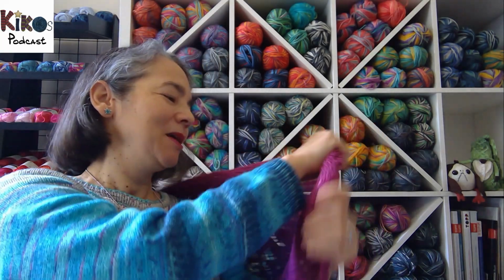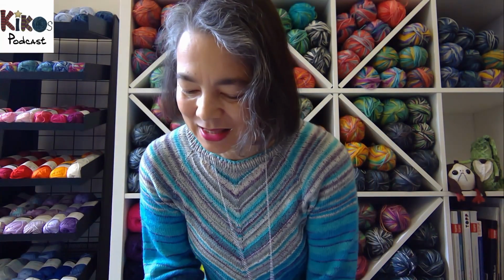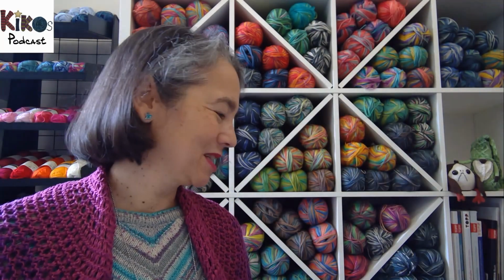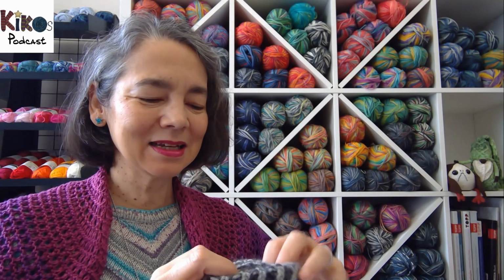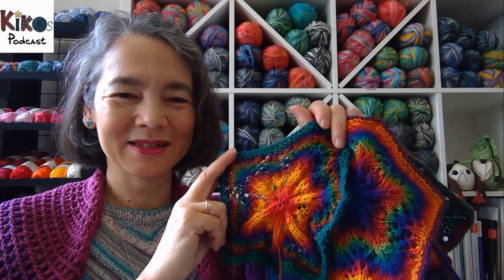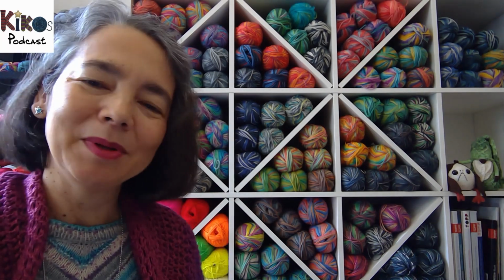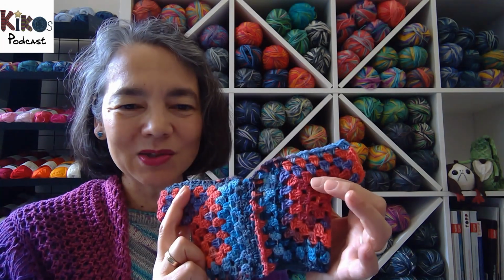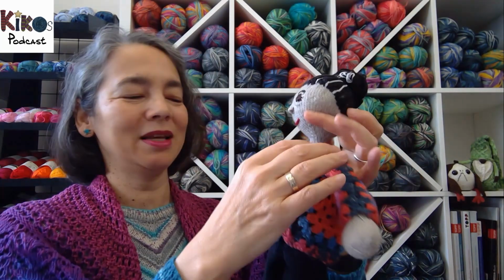Kiko's Knitting Podcast #183 - Sock Madness Round 4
Kiko's Knitting Podcast Episode 183 of my podcast about knitting, crochet and my wool shop Kikos Strickschule in Wiesbaden.
In my knitting podcast I tell you about my knitting projects - finished ones, ones that are still in progress and ones that I am still planning.

Yukiko Döhlert
Kikos Strickschule

▬▬▬  Projects in Video ▬▬▬

Interpretations: Volume 5

The Art of Circular Yokes: A Timeless Technique for 15 Modern Sweaters

Knitting Block by Block by Nicky Epstein

chiaogoo auswechselbare Nadelspitzen Twist Red Lace Mini

▬▬▬ Websites ▬▬▬

▬▬▬ Social Media ▬▬▬

▬▬▬ ♬ Music ▬▬▬

This video contains unpaid advertising.
Dieses Video enthält nicht bezahlte Werbung.

▬▬▬ Hashtags ▬▬▬